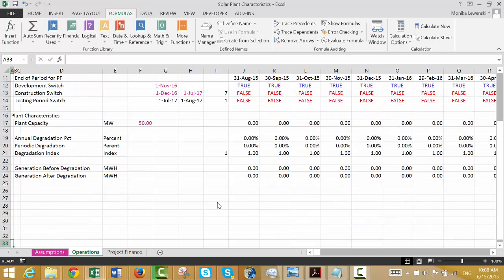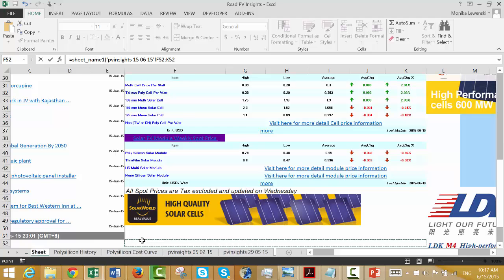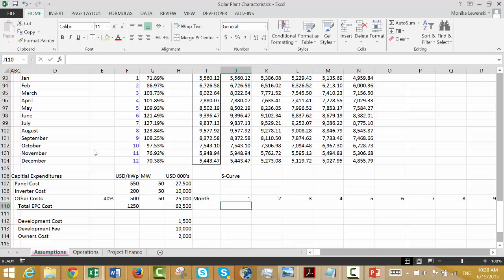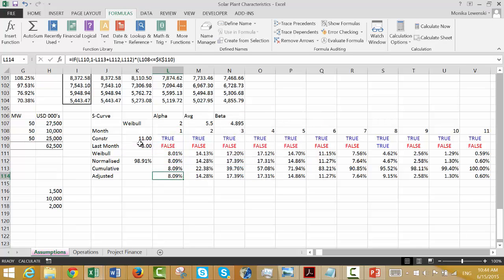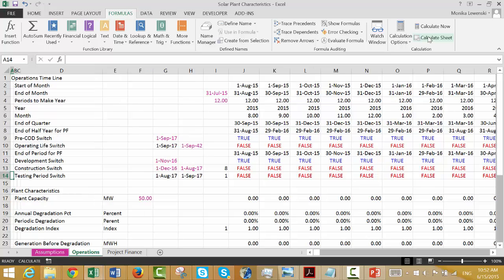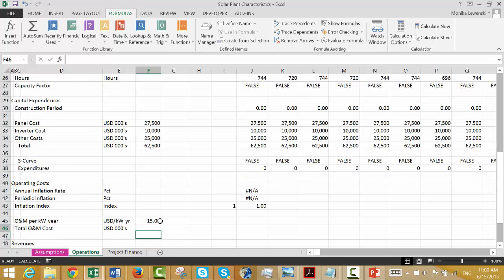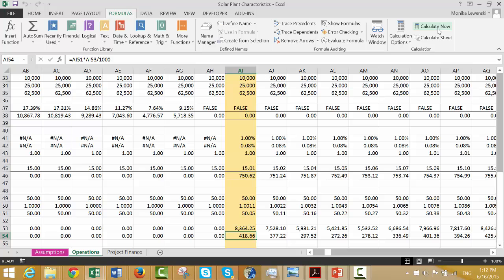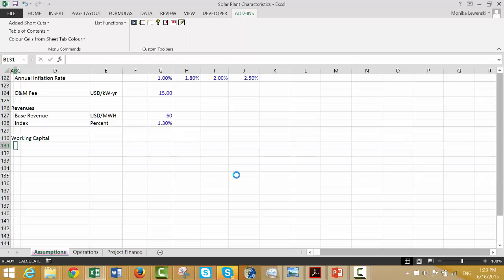Solar Operations in Project Finance Model